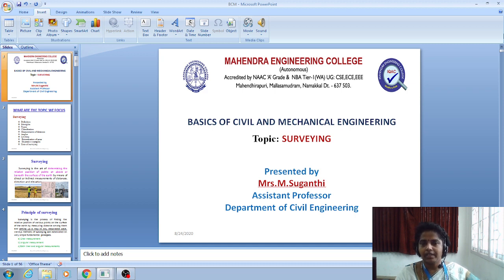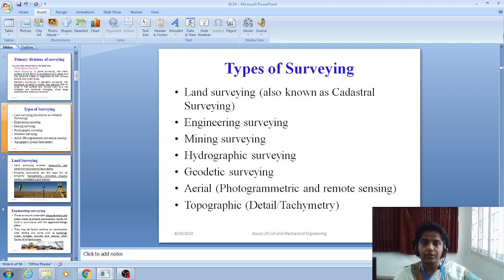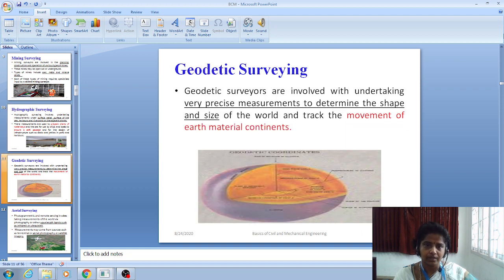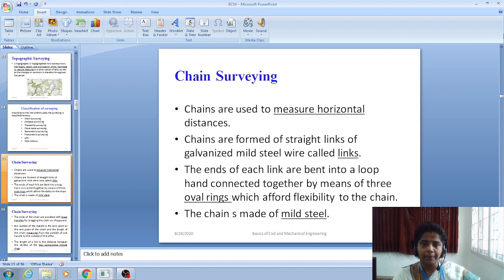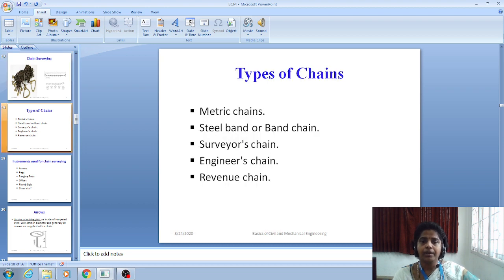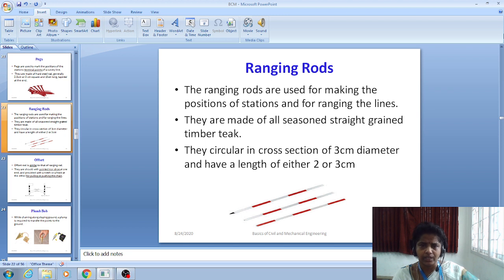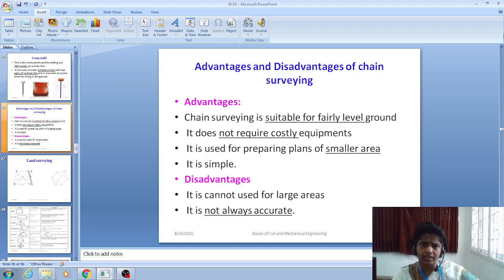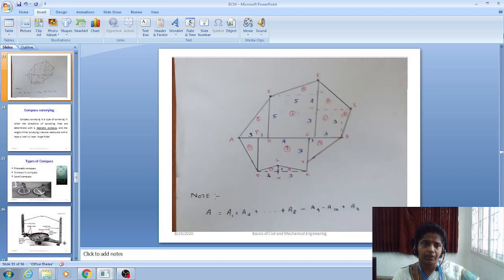Civil - Surveying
Basics of Civil and Mechanics